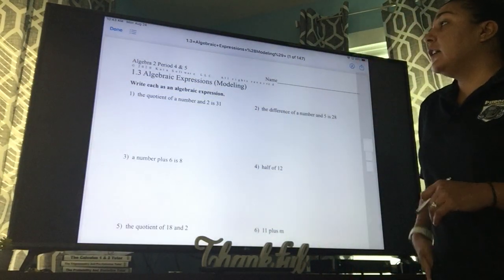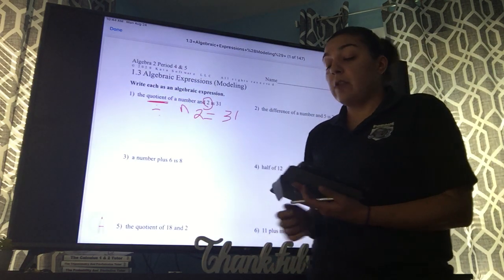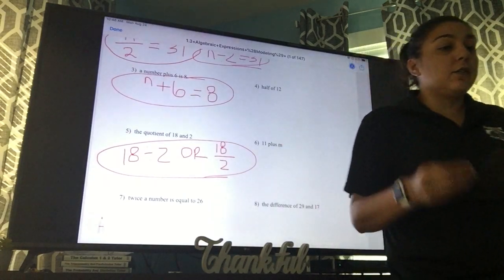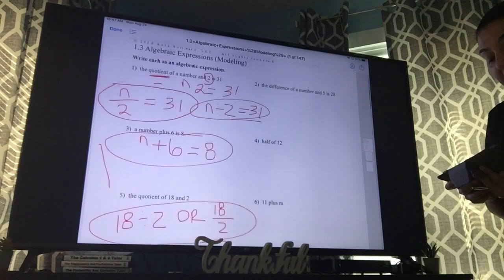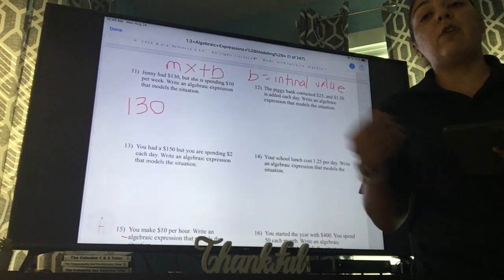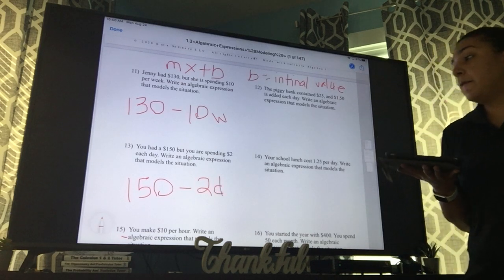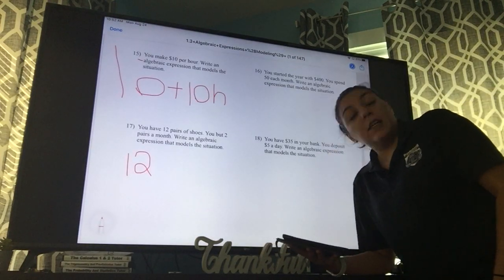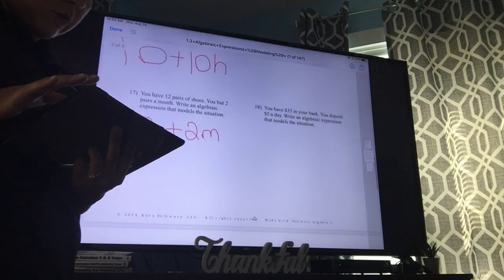Algebraic expressions modeling